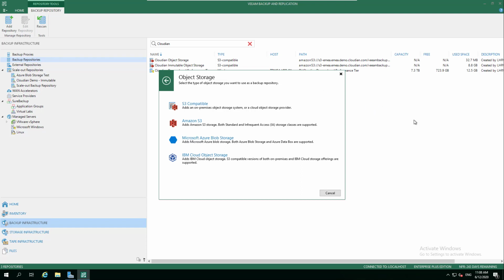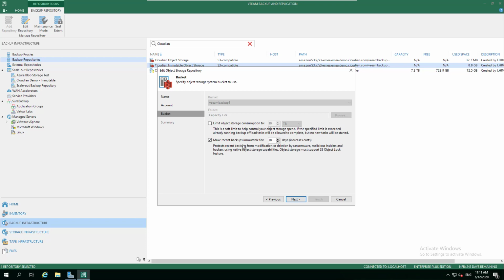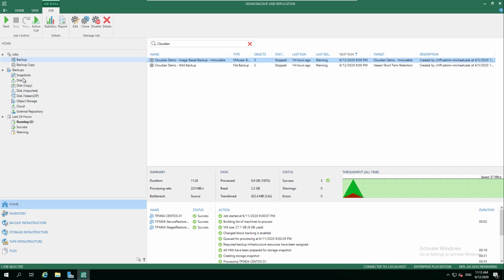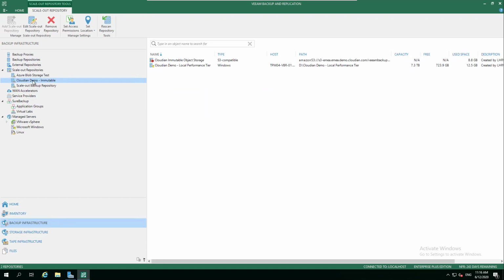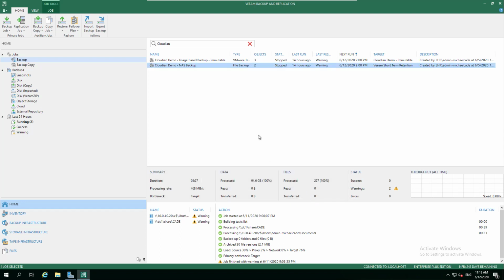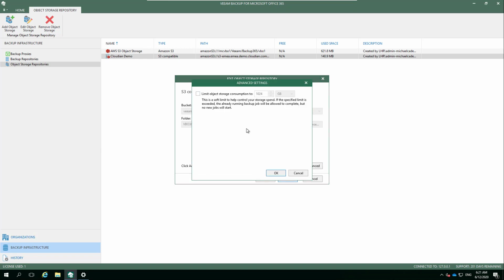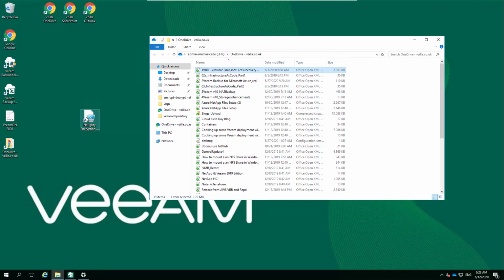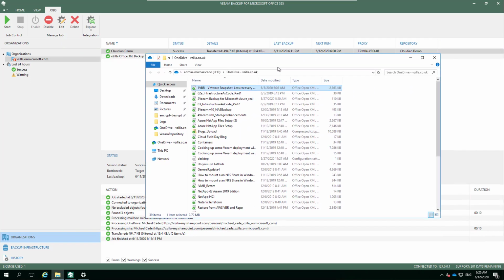Veeam & Cloudian - Object Storage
This video demo will run through some use cases and scenarios where object storage can be used to protect against malicious insider activity, ransomware as well as providing you with a secondary copy of your data on a different media type whilst not losing any of the benefits of fast and granular recovery that Veeam brings.

We will show Veeam Backup & Replication Capacity Tier and immutability, NAS Backup long term retention and we will show Veeam Backup for Microsoft Office 365 leveraging object storage as primary backup location for your SaaS workloads as well as a ransomware recovery scenerio.